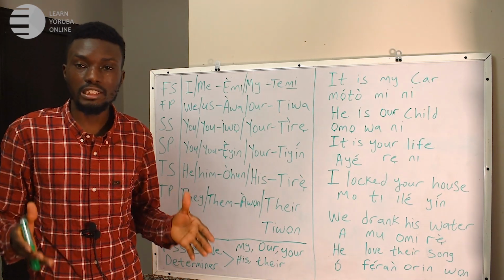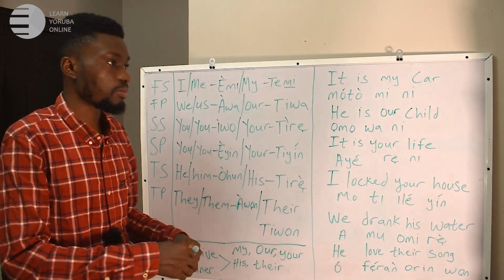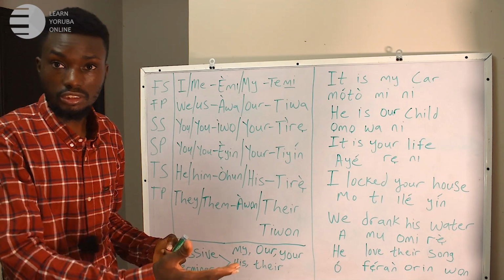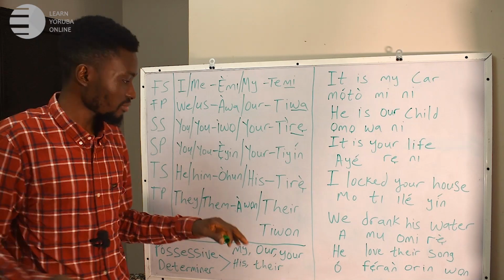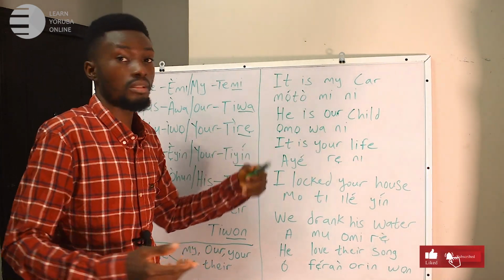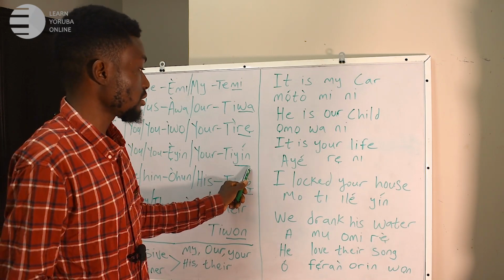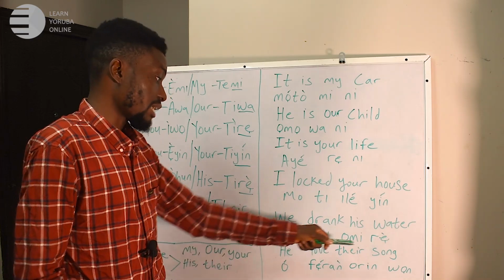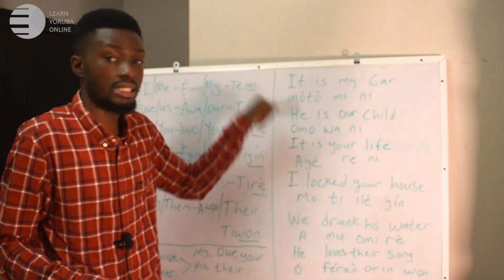Learn How to Form Sentences Like a Native Yoruba Speaker 3 | Fastest Way to Learn Yoruba Language -3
Welcome to Learn Yoruba Online! In this comprehensive guide, we're diving deep into the richness of the Yoruba language, unraveling the nuances of narrative voices that bring this beautiful language to life. Whether you're a language enthusiast, a heritage seeker, or just curious about linguistic diversity, this video is your passport to speaking Yoruba with authenticity and fluency!

Unlock the secrets of Yoruba sentence formation in the third installment of "Learn How to Form Sentences Like a Native Yoruba Speaker." In this engaging tutorial, we delve into the intricacies of Yoruba narrative voices, offering you a comprehensive understanding of this rich and expressive Yoruba language.

Discover the fastest way to grasp the nuances of the Yoruba language as we focus on possessive determiners in this episode. Through a series of enlightening examples, you'll gain practical insights into the usage and application of possessive determiners, empowering you to construct sentences with the finesse of a native Yoruba language speaker.

Embark on a linguistic journey as we break down the complexities of Yoruba sentence structure, making the learning process both accessible and enjoyable for Yoruba language enthusiasts. Whether you're a beginner eager to explore the foundations of the Yoruba language or an intermediate learner seeking to refine your skills, this tutorial caters to all proficiency levels of Yoruba language speakers.

As we explore the third episode of this series, you'll find that mastering Yoruba sentence construction is not only achievable but also immensely rewarding for those interested in the Yoruba language. The video provides a valuable resource for Yoruba language enthusiasts, learners, and anyone fascinated by the beauty of Yoruba communication.

Join us on this linguistic adventure, where education meets entertainment, and take a leap towards linguistic proficiency in the Yoruba language. The meticulous breakdown of possessive determiners, coupled with real-life examples, ensures that you not only understand the theory but also gain practical application skills in the Yoruba language.

In a world where cultural diversity is celebrated, learning the Yoruba language opens doors to a rich heritage and deepens your connection with this vibrant Yoruba-speaking community. Fast-track your Yoruba language journey with this insightful tutorial and embrace the joy of expressing yourself like a true Yoruba language speaker.

Don't miss out on the opportunity to enhance your linguistic repertoire and embrace the art of forming sentences like a true Yoruba language speaker.
🎓 Join the Yoruba Language Learning Community:

Connect with fellow language learners, ask questions, and share your progress using the hashtag YorubaLanguageMastery. Let's build a supportive community that embraces linguistic diversity.

👍 Show Your Support:

If you found this Yoruba language tutorial valuable, show your support by liking the video, subscribing to this channel, and sharing it with others eager to explore the richness of Yoruba language and culture.

Let's embark on this linguistic journey together! 🌟🗣️